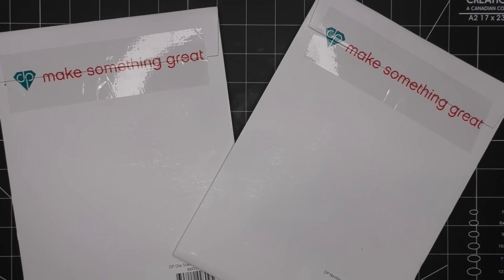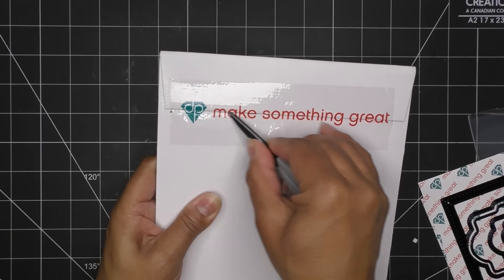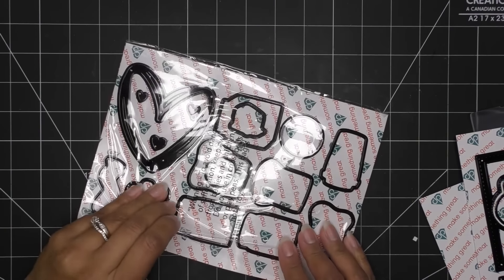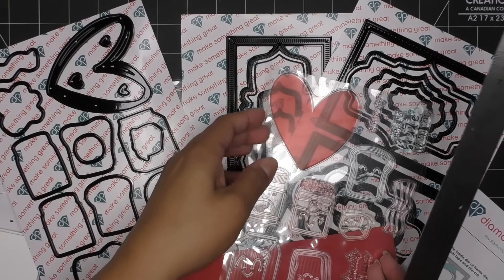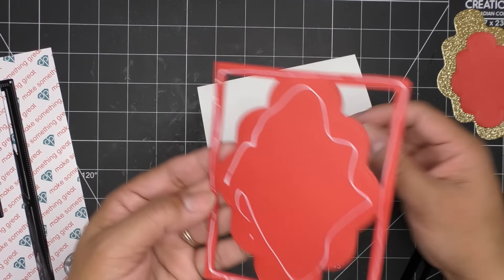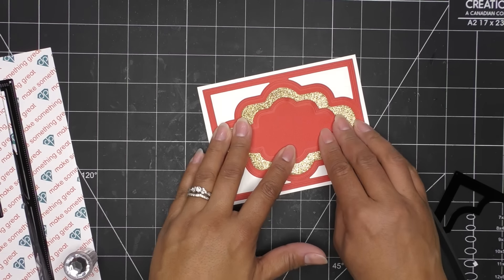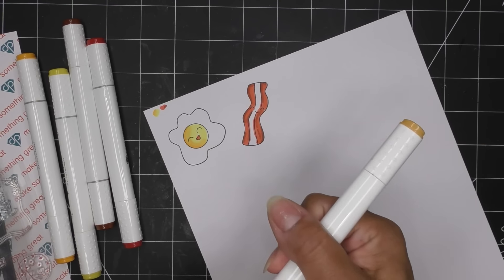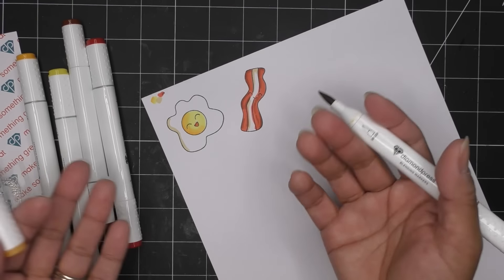Diamond Press "Nesting Label Frames" Dies & "Perfect Pairs" Stamps and Dies Set Review Tutorial!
***Diamond Press will have a Live Sneak Peek of the new items for HSN's January 30th Craft Day on their channel: January 25, 2024 at 7:30 PM EST.

DP Craft Storage Binder, 2 Choices (NOW AVAILABLE & WILL GO QUICK)

Mailing Address:
Vianney Luna
United States